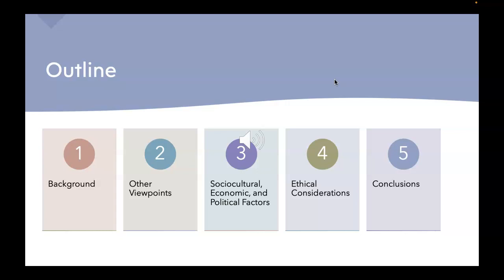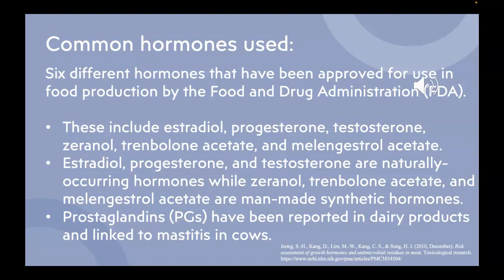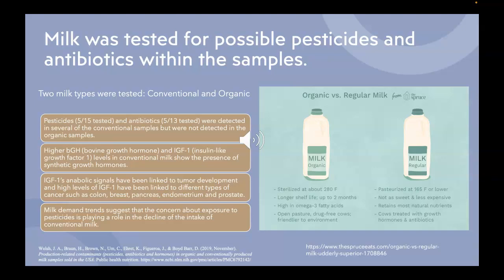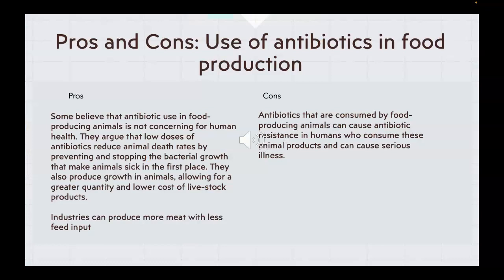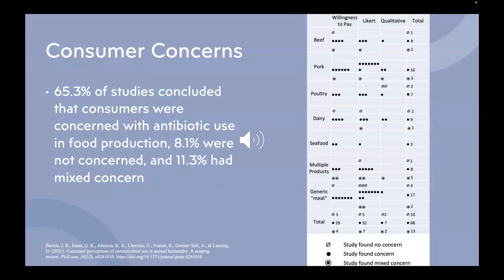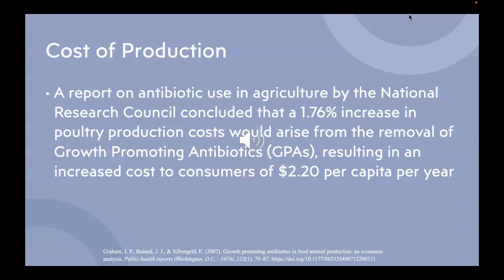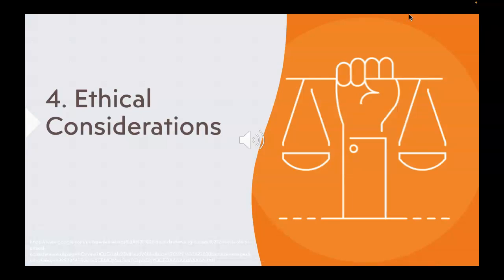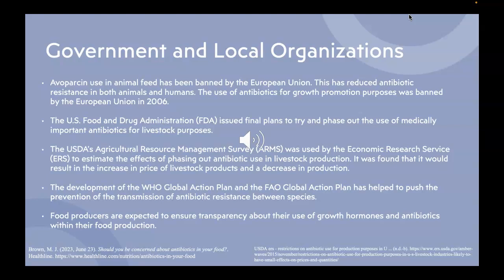Growth hormones & antibiotic use in food production- Aubrey Stoner